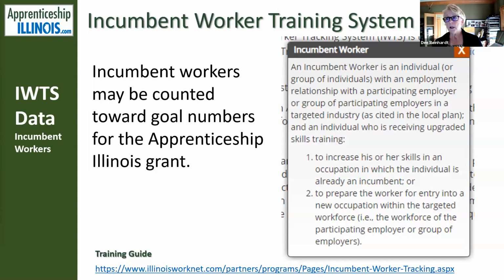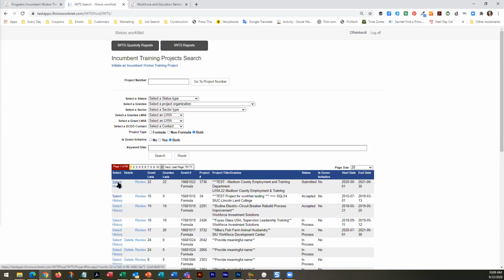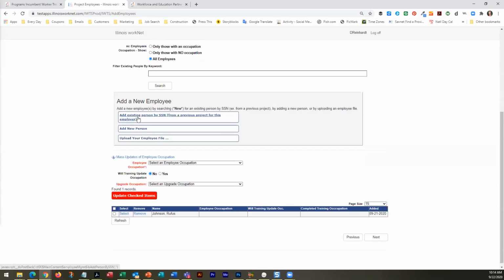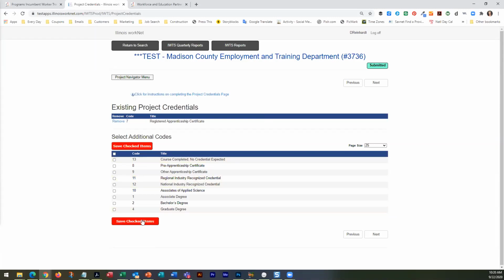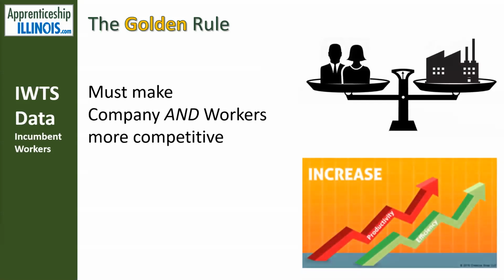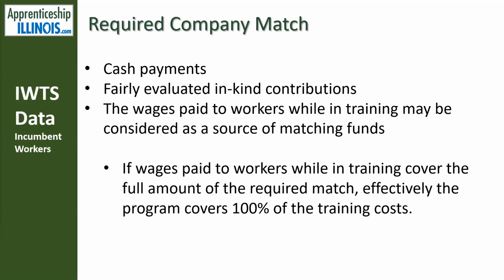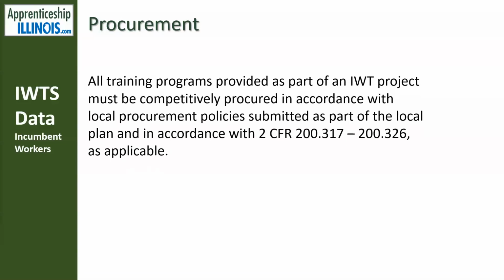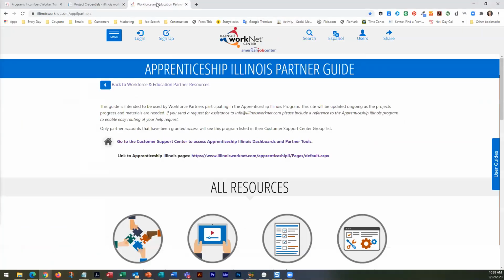Apprenticeship Illinois TA on Incumbent Worker Training System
This Technical Assistance session for the Apprenticeship Illinois program discusses details for using the Incumbent Worker Training System (IWTS) for a portion of the grant.